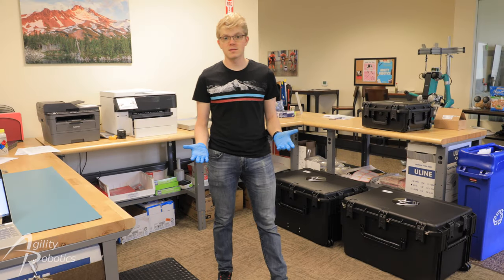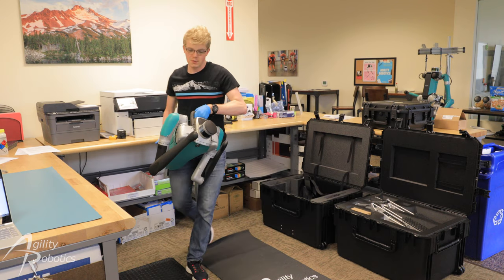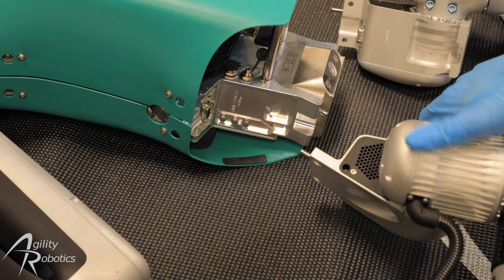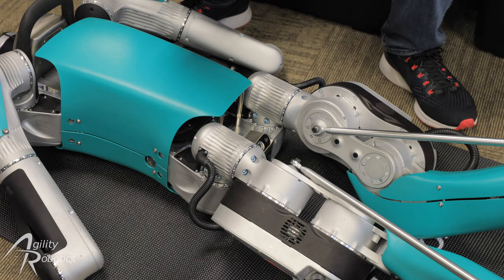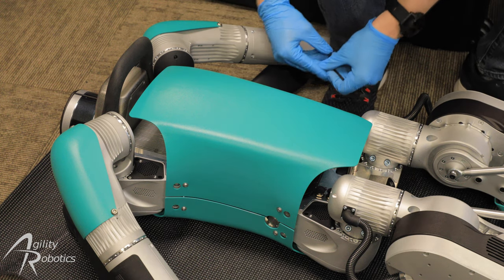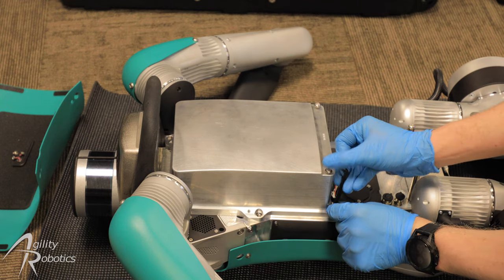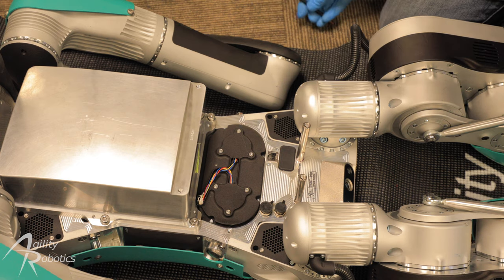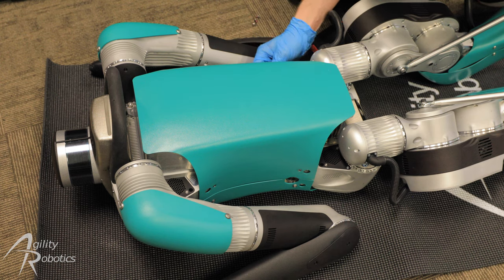Digit Unboxing: Assembly and Battery Installation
In this video we show you how to assemble your Digit robot for the first time. Digit is the size and weight of a small adult human but packs down into two cases that fit through the luggage door on narrowbody aircraft or in most passenger vehicles. Assembly can be completed in under 10 minutes, by a single person, using only the tools included with the robot.